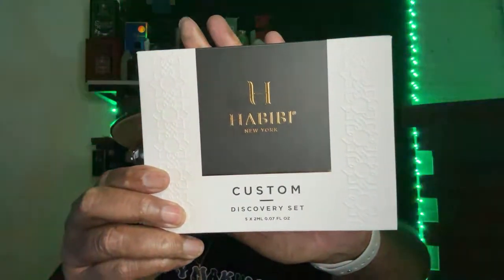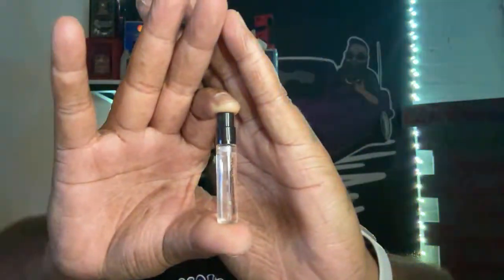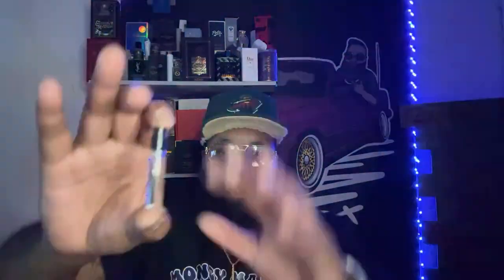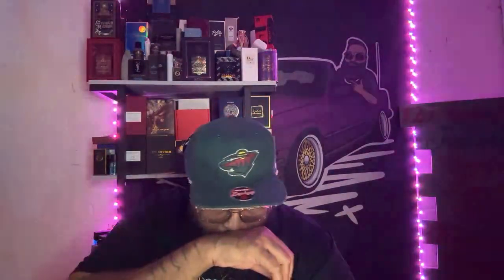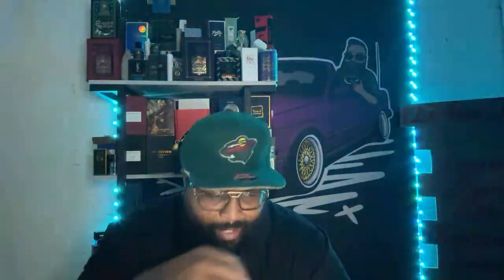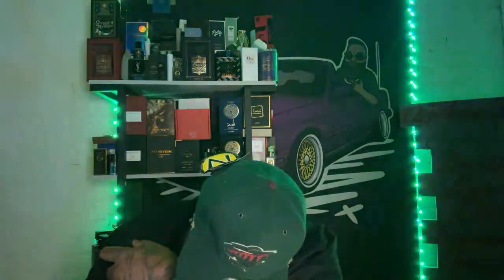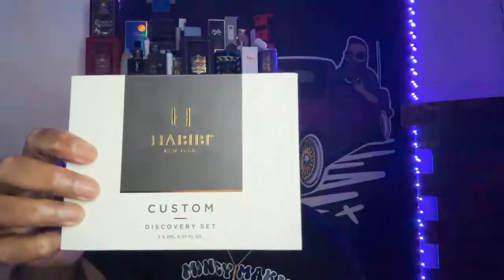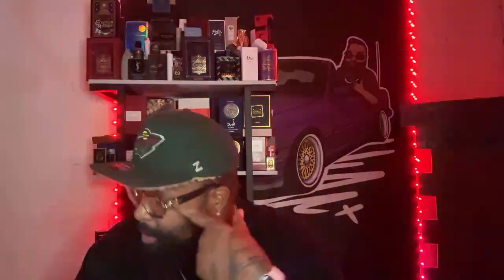RAYZOR RAMON is live! YOU NEED THIS!!! House Habibi NY!! NICHE | Classic Gentleman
Beard oils and Beard Balm sold here